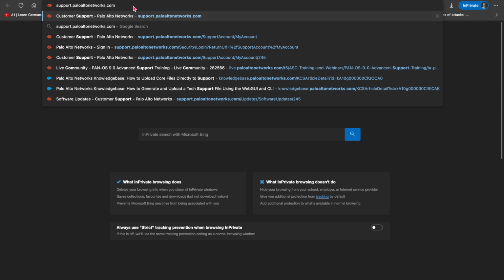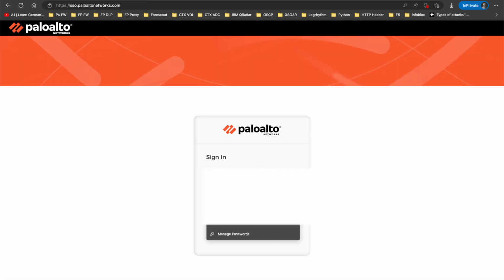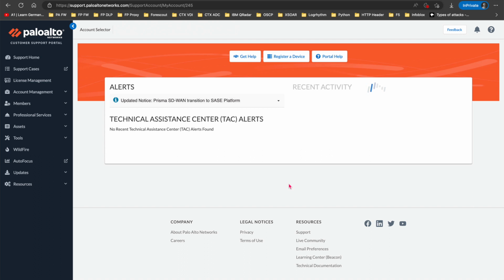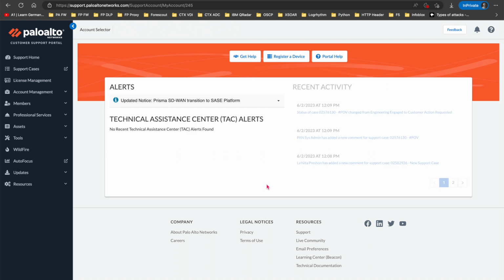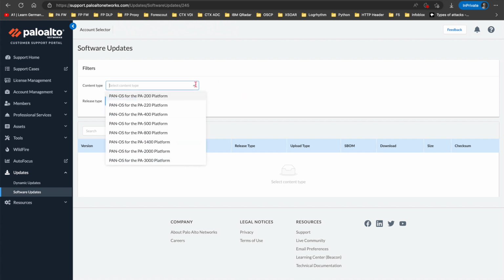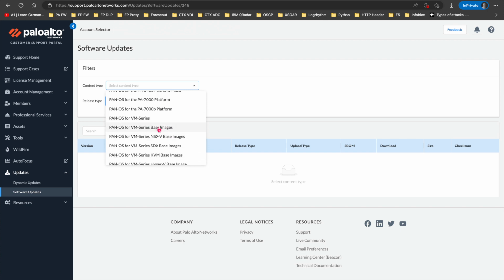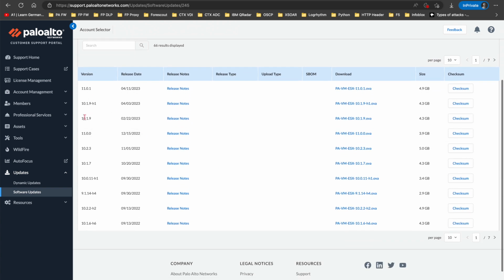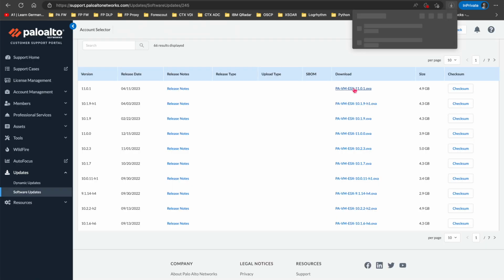01 PA Firewall Image Download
I'll be showing you how to use the PA support portal to obtain the firewall image in this video.